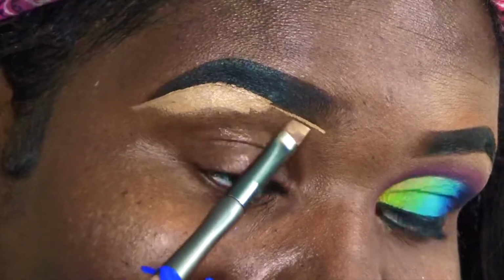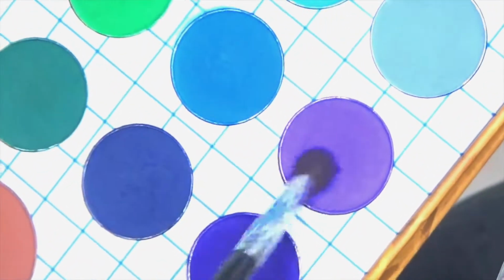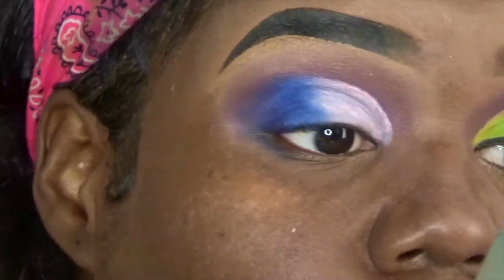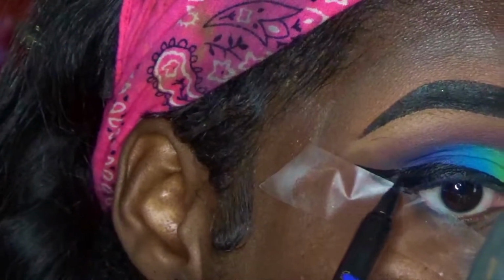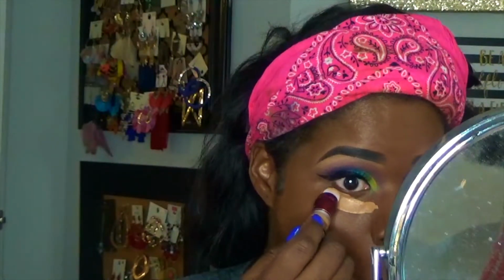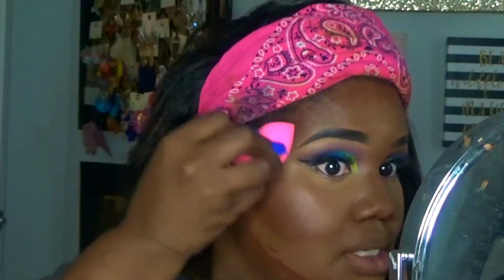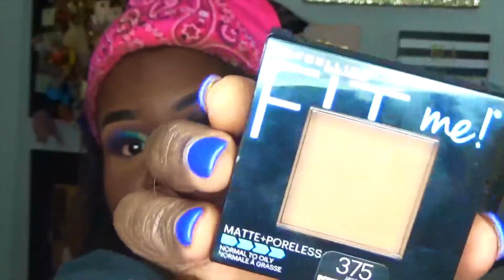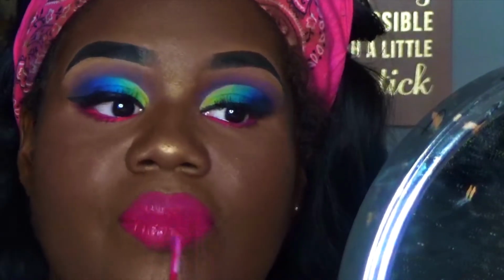Cut Crease and Foundation Tutorial/ "Last Day of Summer" Makeup Look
Products used:

Eyes"
The Crayon Case-Matte Book
UnbelievaBrow- Lorel
ProConceal-L.A. Girl
Better Than Sex Mascara-Too Faced
Ardell Remy Lashes

Face:
Primed Porless-Too Faced
Sephora Teint 10H Foundation
Maybelline Instant Age Rewind Concealer
Colour Pop No Filter Concealer
Juvia's Place Saharan 1 Blush Pallet
Tarte Lip Paint-Twerk